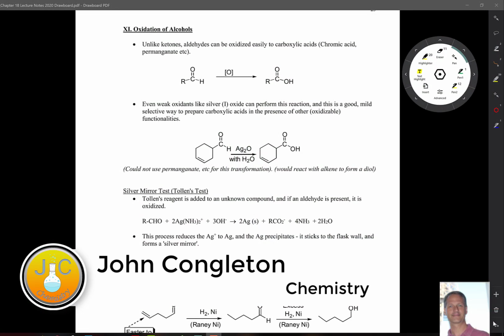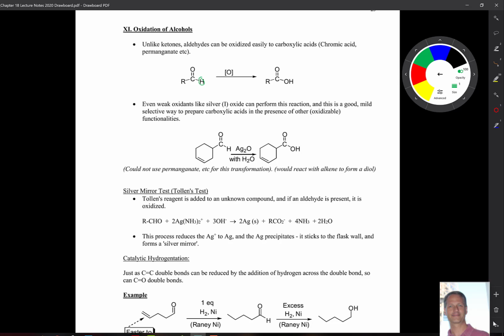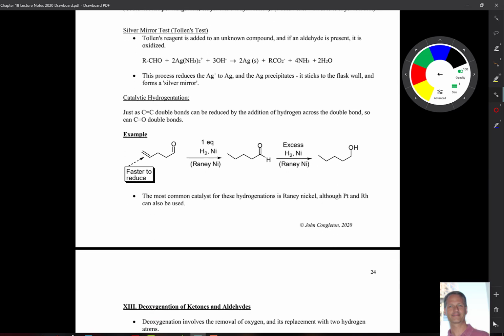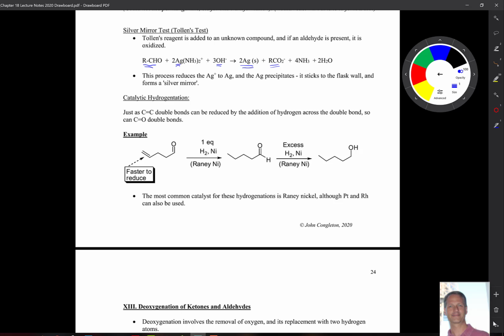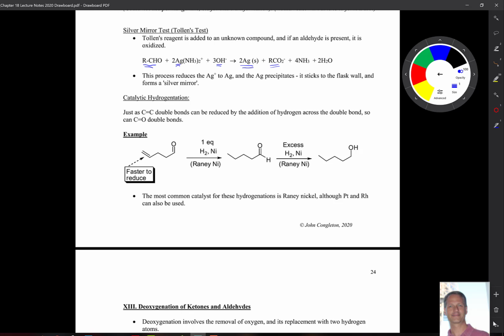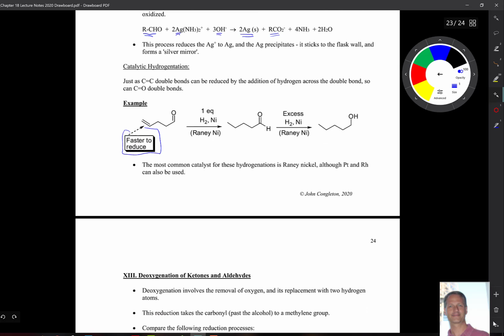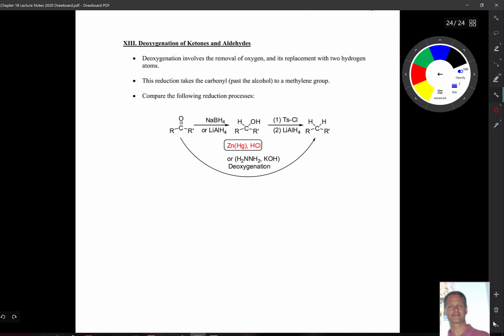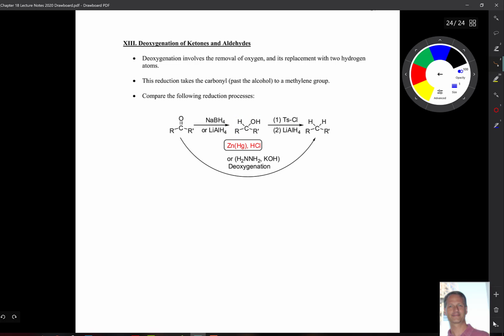Chapter 18 Part 9 Oxidation, Hydrogenation, and Deoxygenation of Aldehydes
Oxidation, Hydrogenation, and Deoxygenation of Aldehydes